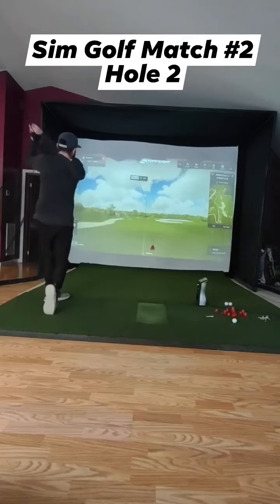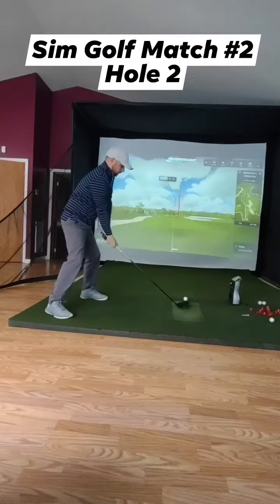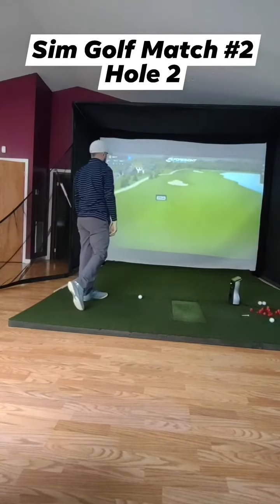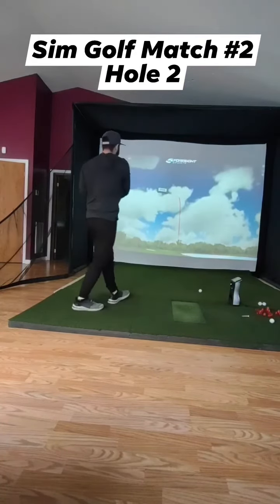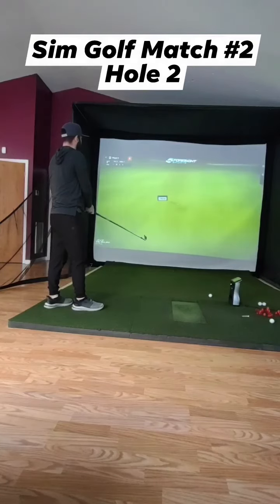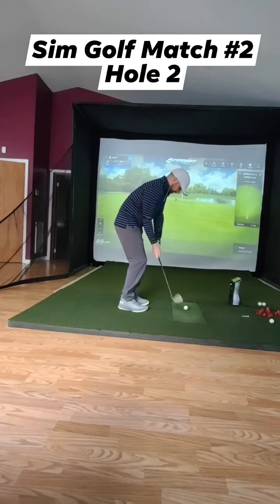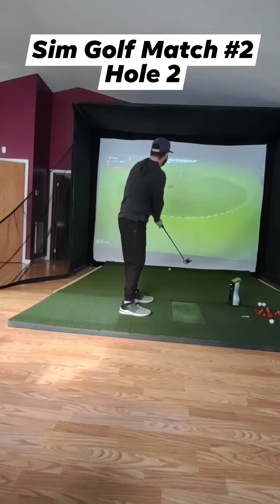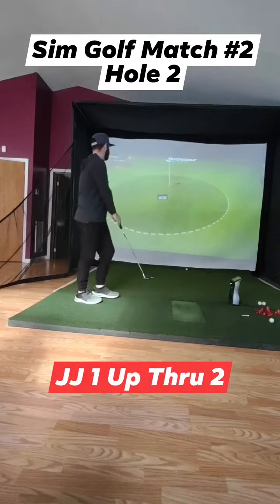WV Sim Golf Match #2 Hole 2